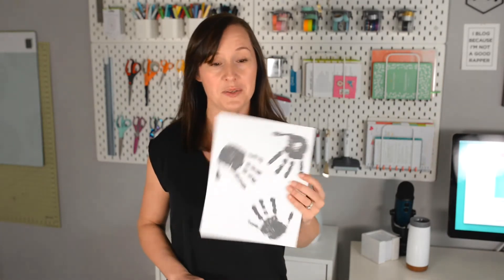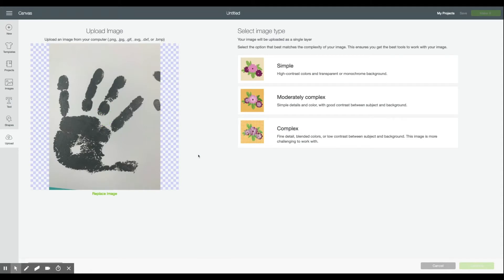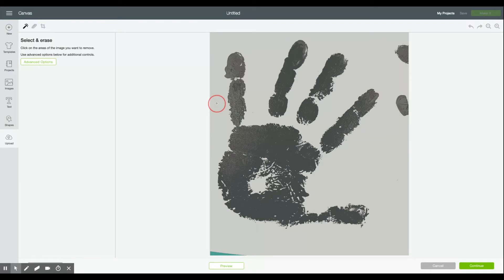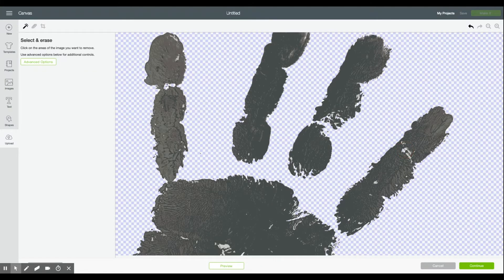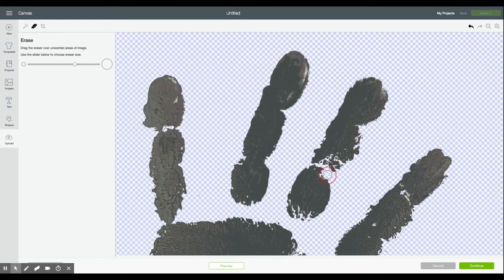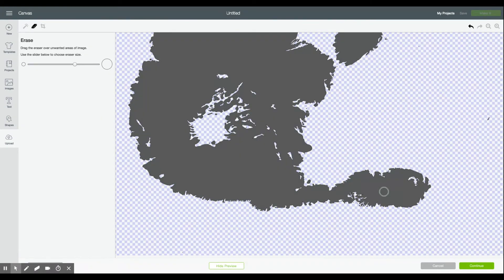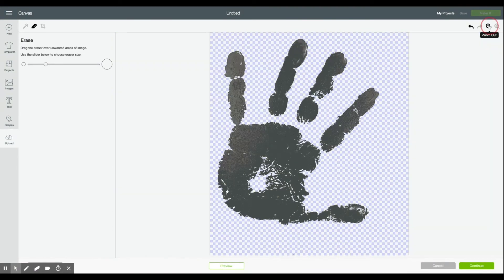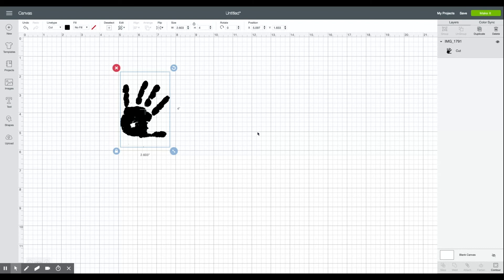Digitizing a Handprint in Cricut Design Space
Cricut Design Space Tutorial: Digitizing Hand Prints to Cut on Your Cricut

If you're looking for gift idea from your kids, this handprint craft you can make using your Cricut Explore or Maker is perfect! Learn how to digitize a handprint in Cricut Design Space so you can use it in handprint crafts for all sorts of gift ideas. I used my boys' handprints to make a Mother's Day sign, but it's also a great tutorial for Father's Day, Grandparents' Day, Christmas, and more.

Hey, Lets Make Stuff!

When it comes to my blog, I’ve always been a maker. When people ask what I blog about, I usually respond: “I make stuff.” And I love sharing what I make with you, and empowering you to make stuff yourself! I hope you enjoy what you find here, and I look forward to connecting with you!

Share your project pics with me in the comments below!